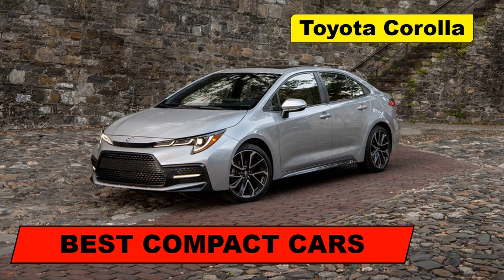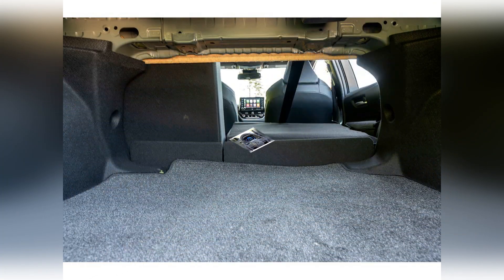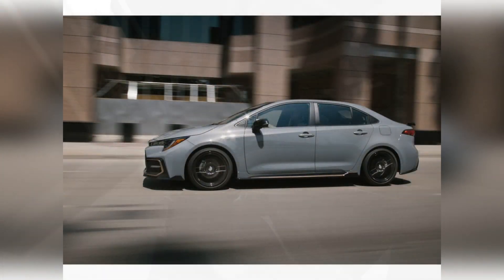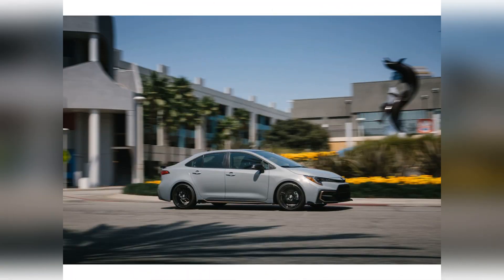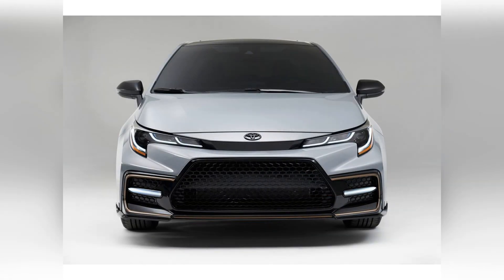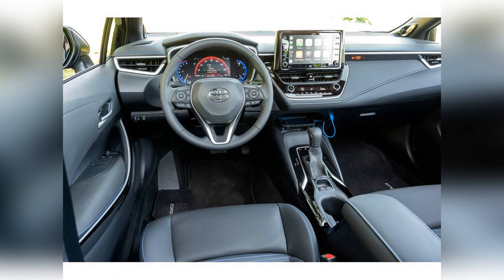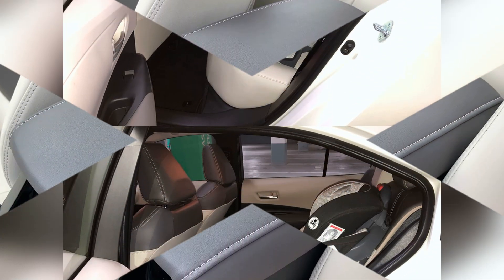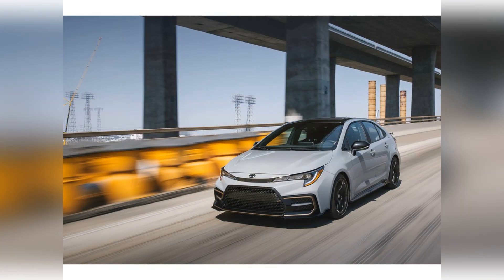Toyota Corolla Best Compact Cars boasts great fuel economy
The  Toyota Corolla boasts great fuel economy, pleasant driving dynamics, user-friendly features, and many standard driver assistance features, but its engine performance is restrained, and it has a small trunk.